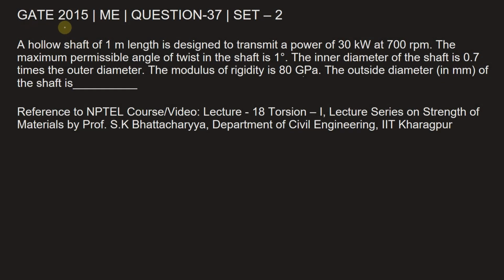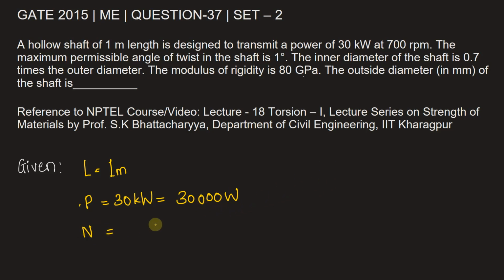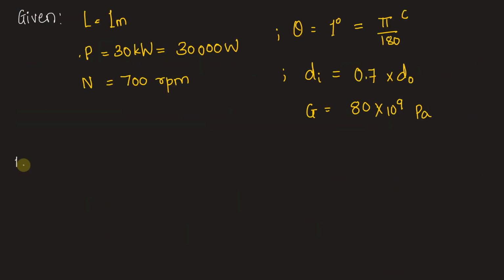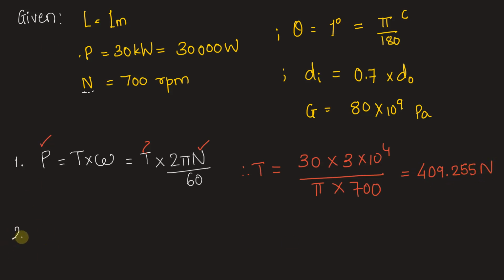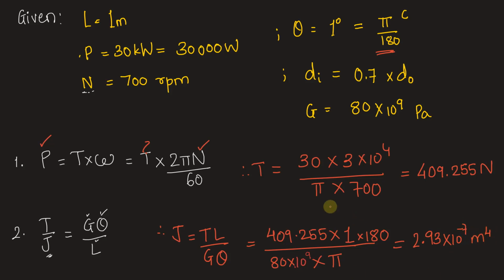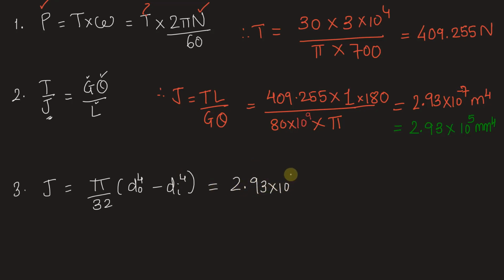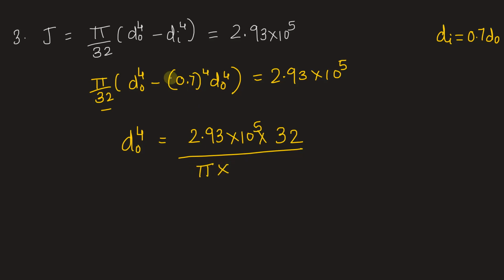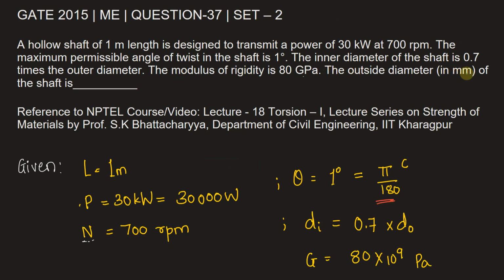Q37 ME 2015 S2